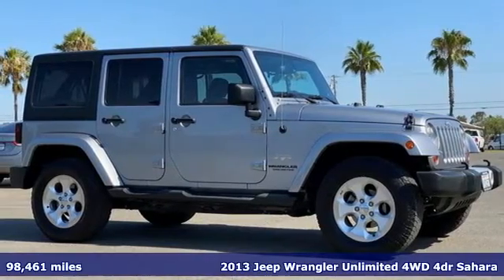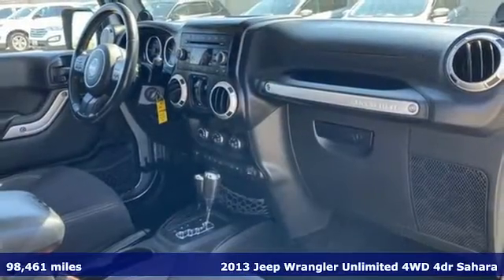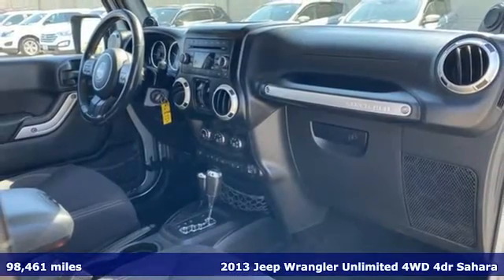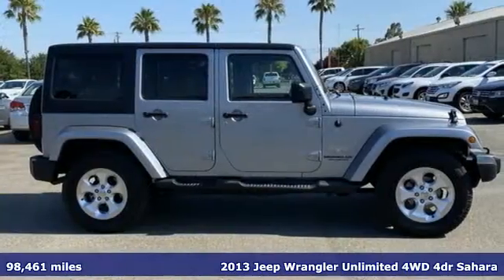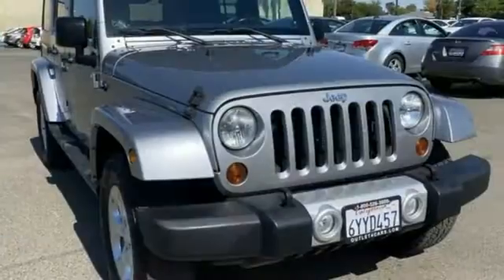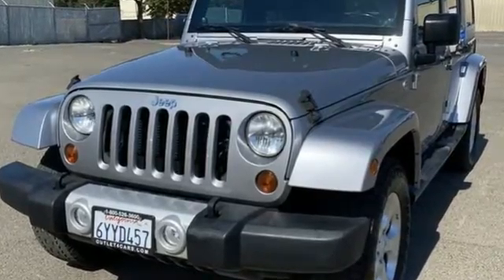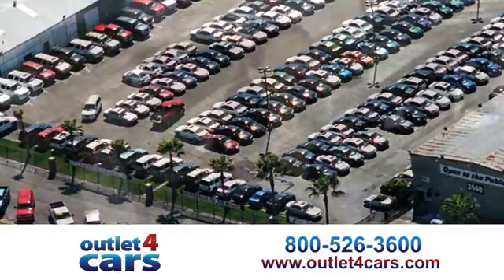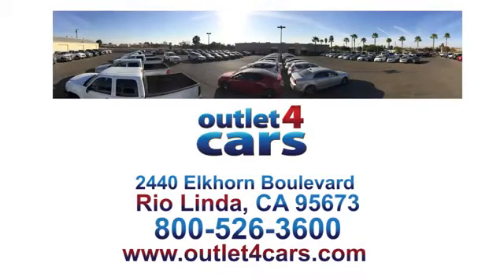2013 Jeep Wrangler Unlimited Rio Linda N Sacramento, CA #26057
Year: 2013
Make: Jeep
Model: Wrangler Unlimited
Trim: Sahara 4X4
Engine: 3.6L 6 Cylinders
Transmission: Automatic
Color: Billet Silver Metallic
Interior: Black Interior
Mileage: 98461
Stock #: 26057
VIN: 1C4HJWEG9DL562959
Our hours have changed We are now open Monday - Saturday from 9AM to 8PM and on Sunday 10AM to 7PM Please call for vehicle delivery outside of these hours Don't make a payment for 90 days! Call for details. This car comes with free oil changes for your first year of ownership! WE BEAT ANY VALID CARMAX OFFERA FOR YOUR VEHICLE BY $500!!!

Address:
2440 Elkhorn Blvd